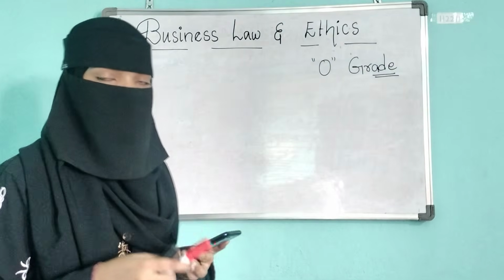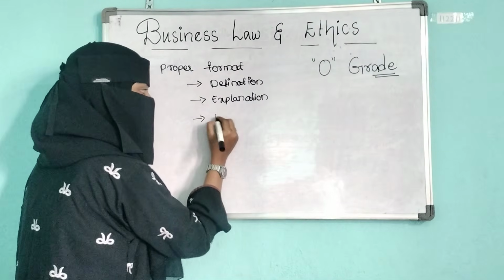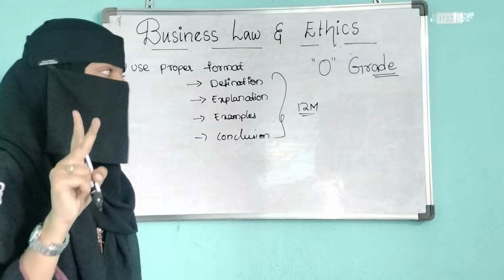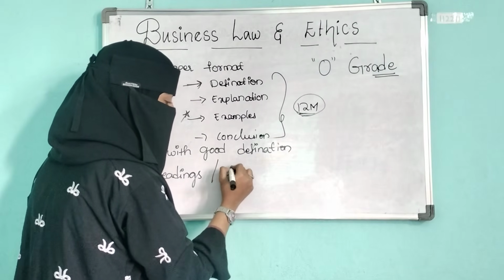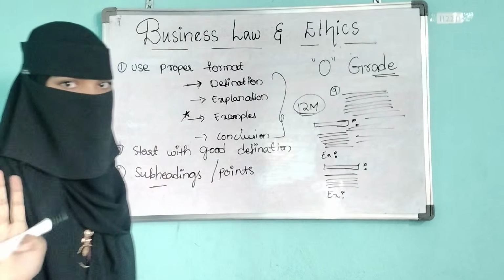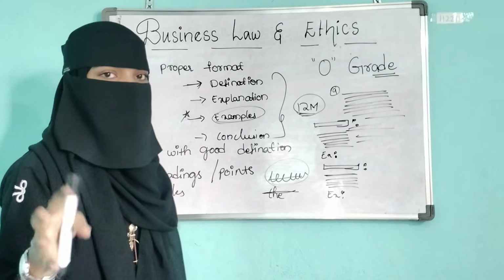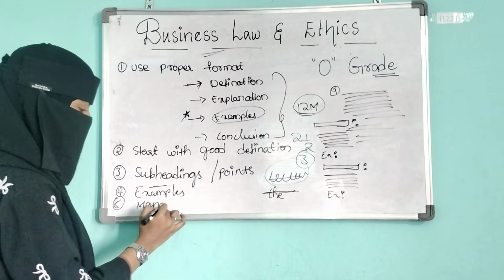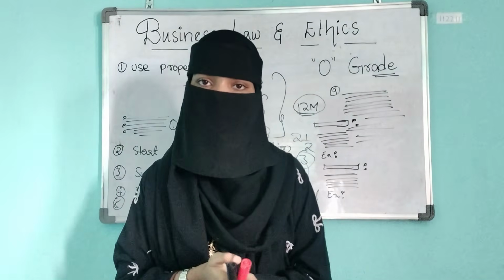BBA business law & ethics tips & tricks to score "O" grade 💯🎯 | BBA blaw full marks ✅️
degree 4th semester BBA business law and ethics tips & tricks to score "O" grade full explanation | osmania university
For Important Questions & Answers NOTES Text Me "WANT NOTES" Semester & your Specialization  INSTAGRAM  Link Is Here